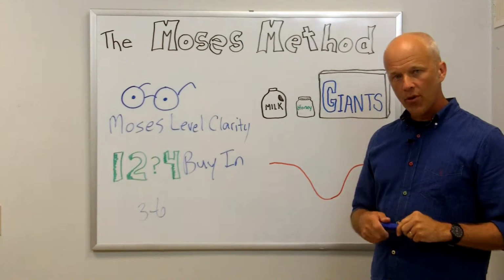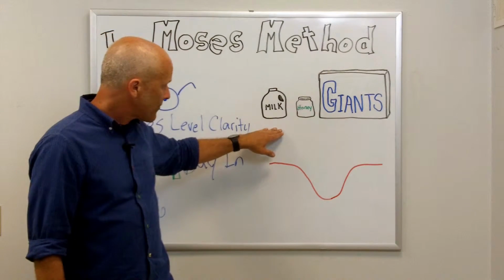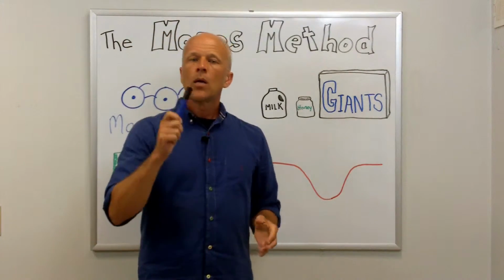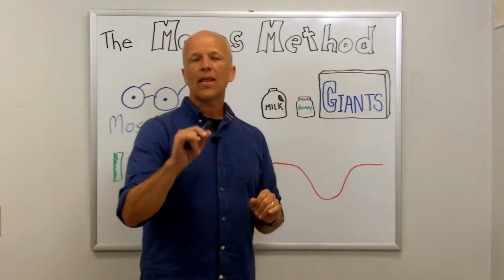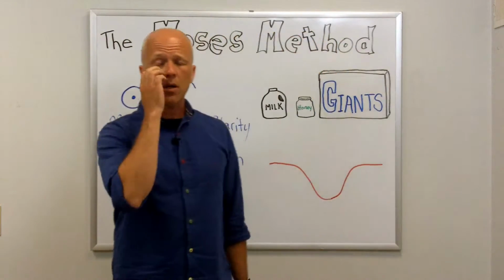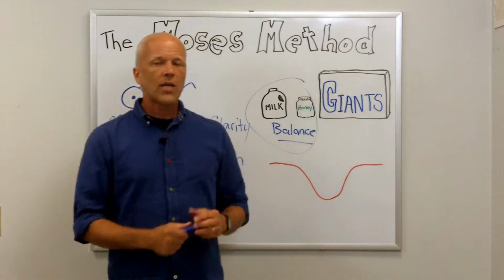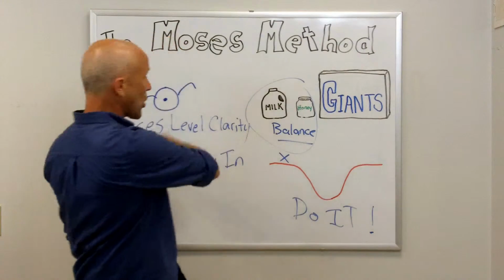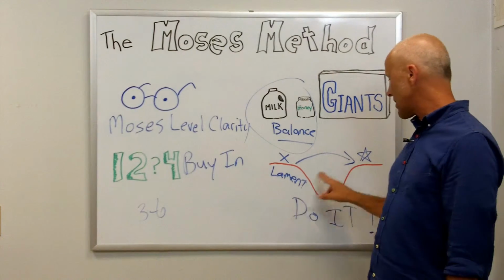Whiteboard: The Moses Method for Choosing Church Software Part 2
In part 2 of this whiteboard session, Rodney provides the final steps of using the Moses Method to choose the best software for your church. To learn more about church management software, visit elexio.com.